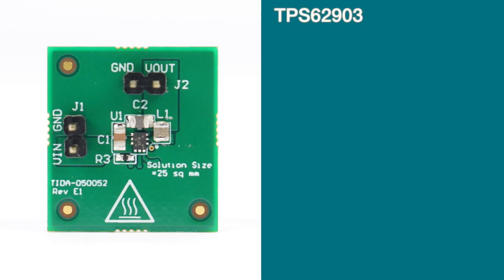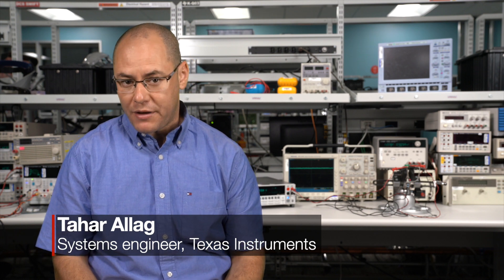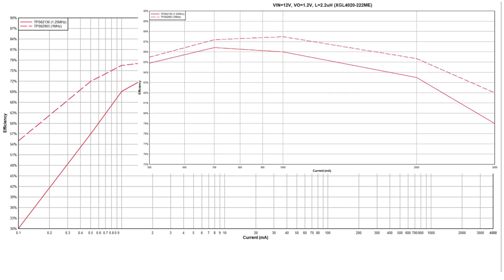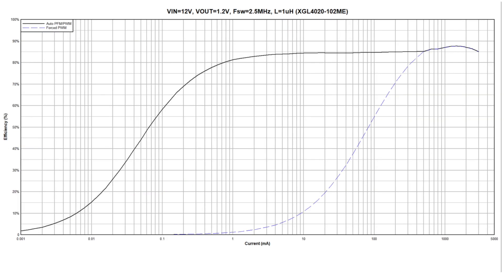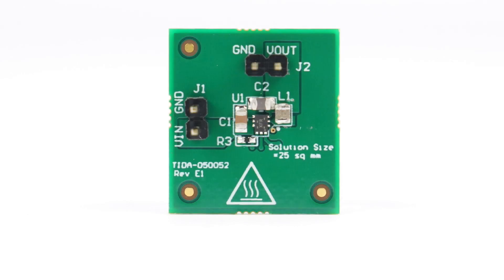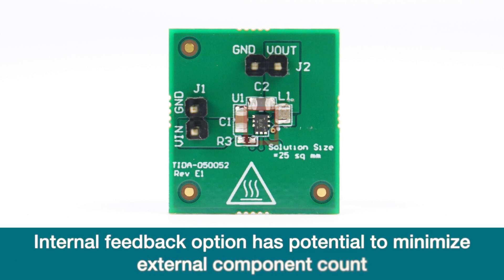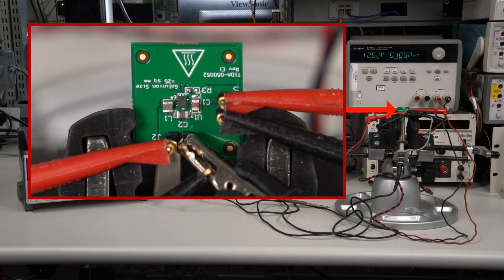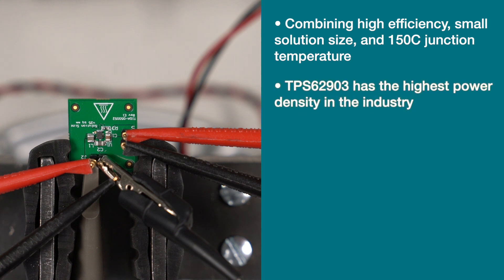Shrink point-of-load solution size with improved efficiency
Explore the TPS62903 data sheet

In part due to a best-in-class 4-μA quiescent current, the 17-V, 3-A
TPS62903 delivers an efficiency boost across the load spectrum when compared
to the previous-generation TPS62130/TPS62140/TPS62150 family of buck
converters. With its compact 1.5-mm x 2-mm HotRod™ QFN package, this new
family offers a total solution size of just 25 square millimeters, a
reduction of more than 30% compared to the previous generation